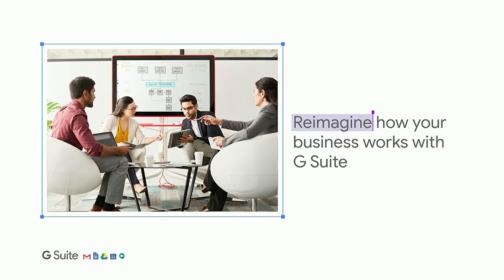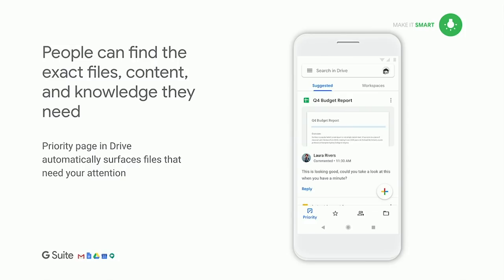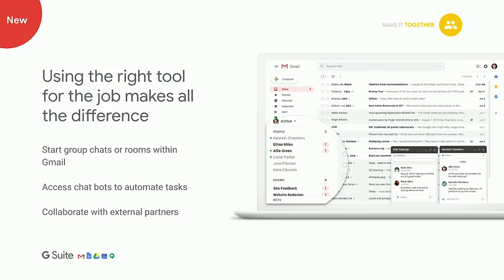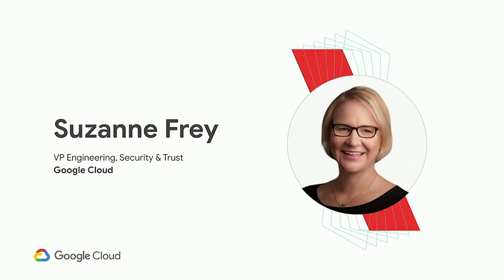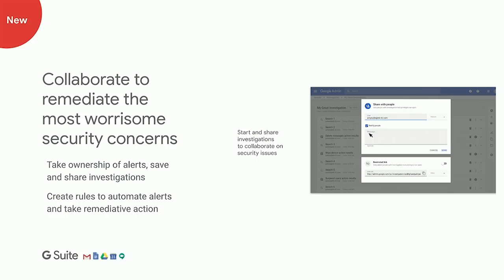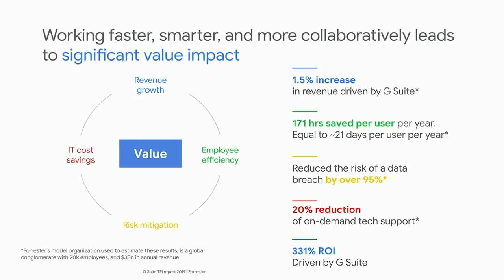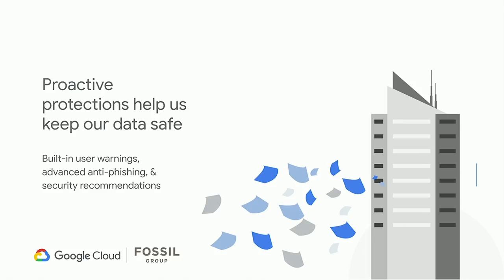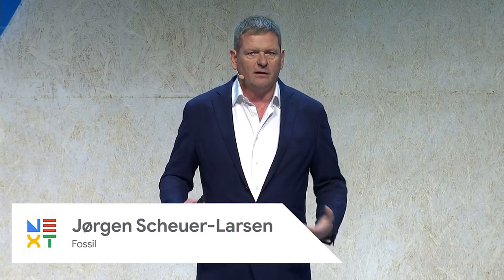Make It With G Suite: Reimagining How Businesses Work (Cloud Next '19)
Enterprises who have switched to G Suite have been able to reimagine how their organization works by powering teams to be faster, smarter, and more collaborative than ever before. Learn how replacing legacy tools can help employees reach their full potential by breaking down data silos, harnessing data and knowledge to make better decisions, and helping with time consuming repetitive, mundane tasks. You’ll also hear from enterprise customers who’ve made the switch & are already realizing demonstrable benefits.

Speaker(s): David Thacker, Jørgen Scheuer-Larsen

Session ID: SPTL104
event: Google Cloud Next 2019; re_ty: Publish; product: Workspace - General; fullname: David Thacker, Jørgen Scheuer-Larsen;